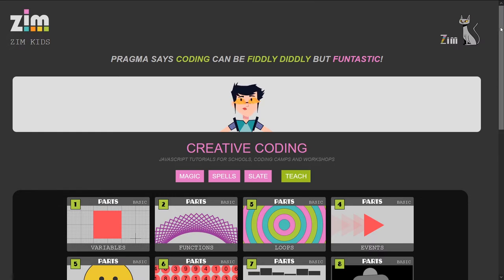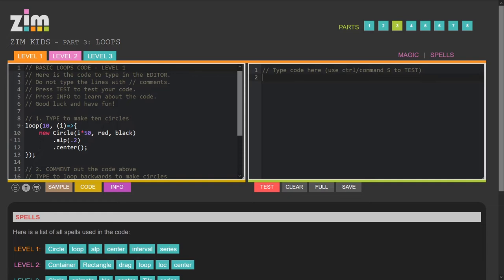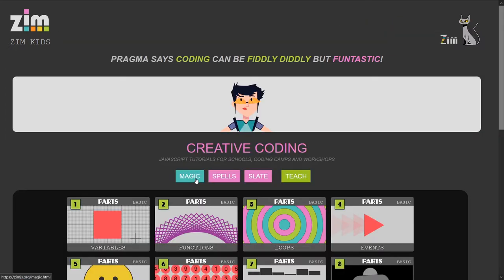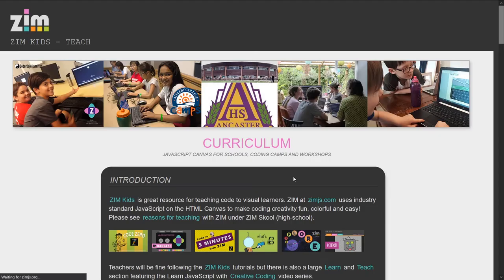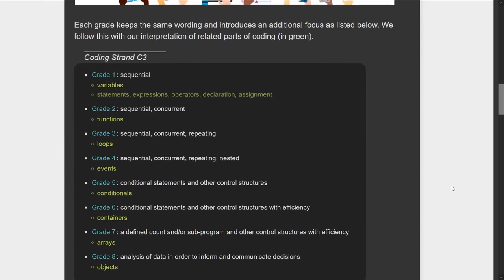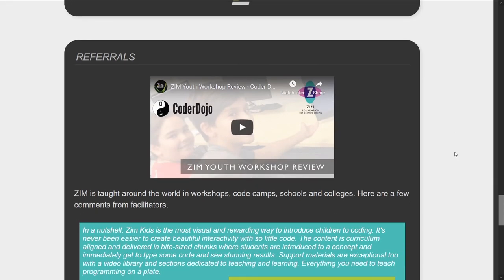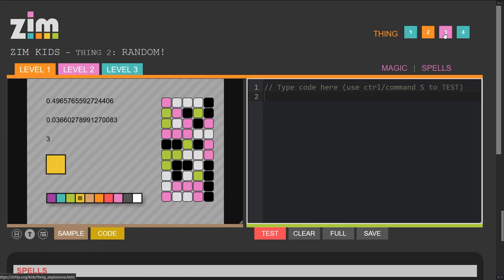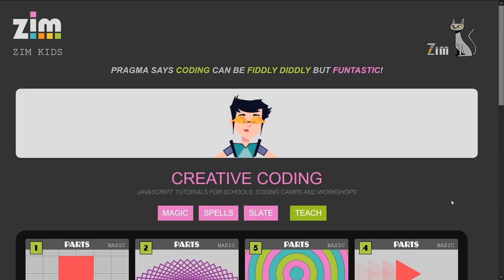ZIM Kids! A colorful way to teach kids real code!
features visual tutorials good for left brain and right brain learners.  Kids type real JavaScript into online editors on a PC, Laptop or Tablet to see immediate results.  The tutorials are mapped to curriculum and are well supported for teachers with easy video tutorials.

Here is a twenty-minute walk through of the resources showing how each tutorial has three levels with a sample, the code and a description of the code.  Kids type in an editor that can be arranged at the side or underneath, be set to dark or light mode and wrappable or not.  There is a Magic section like a kids text-book and a Spells section with all the commands.  The Slate allows kids to make anything they want.

if you have any questions - we are more than happy to help out. All the best - Dr Abstract and Pragma from ZIM